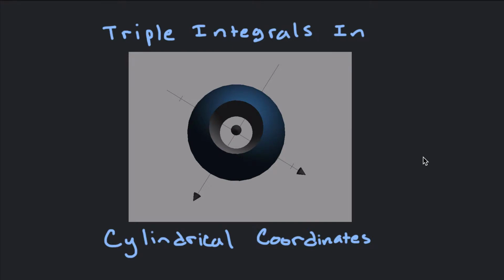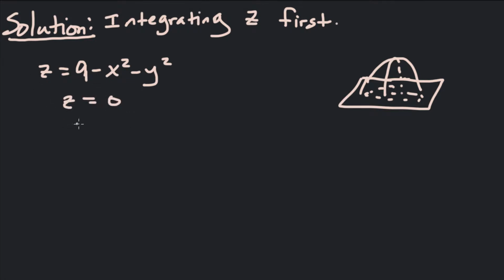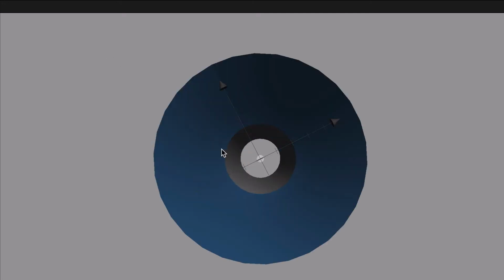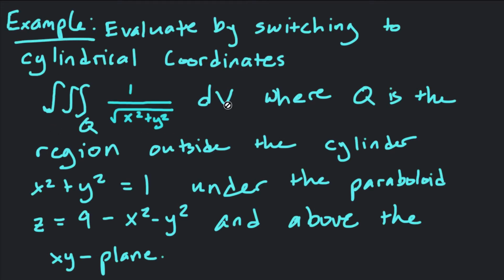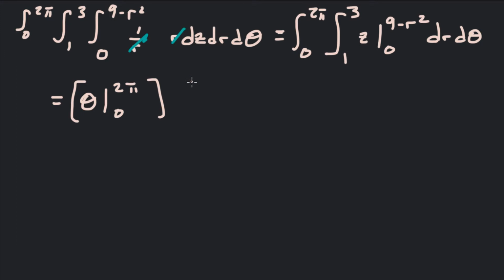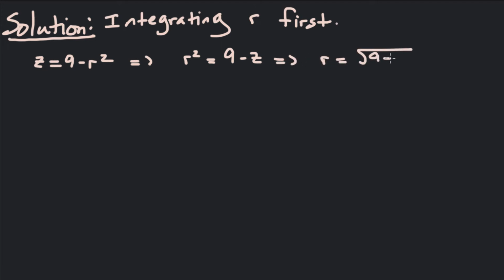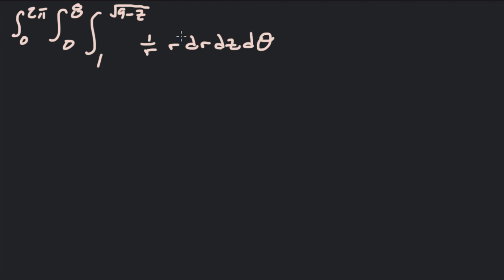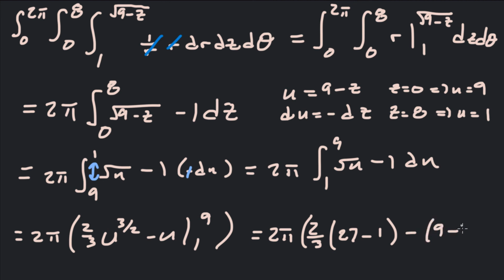Evaluate by Changing to Cylindrical Coordinates :: 2 Ways!!!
In this video we look at switching a triple integral to cylindrical coordinates in two different ways.

The first way is by integrating z first.  When we do this, we say that z goes from the xy-plane to the paraboloid.
Then we must determine the bounds for which z does go from the xy-plane to the paraboloid.

The second way we set up this triple integral is by integrating r first.  We see that r goes from the cylinder to the paraboloid.  Then we must find the z values for which r does go from 1 to the paraboloid.  This requires us to find the height of intersection of the paraboloid and the cylinder.

We see that both approaches yield the same answer.  In some applications it is highly desirable to use one order of integration over the other.

My name is Jonathan;  I teach hundreds of students every week topics just like this.  I hope this video helps you understand how to visualize and find the bounds of regions in cylindrical coordinates.